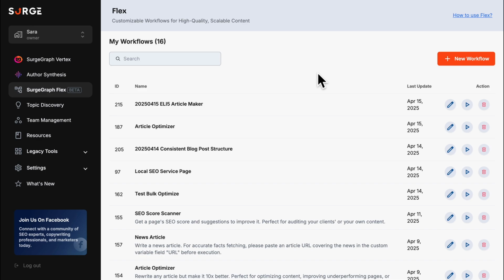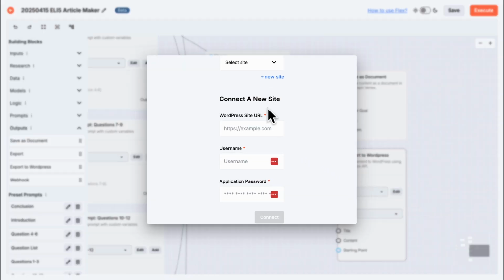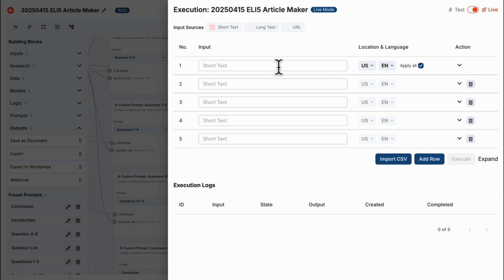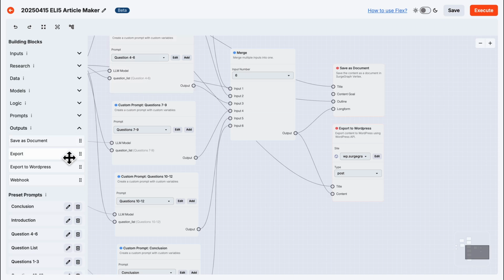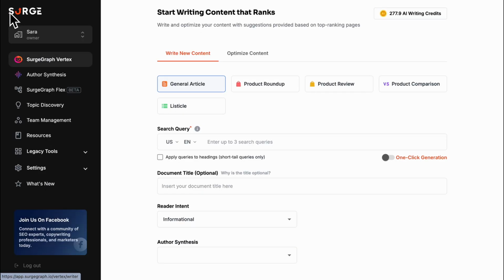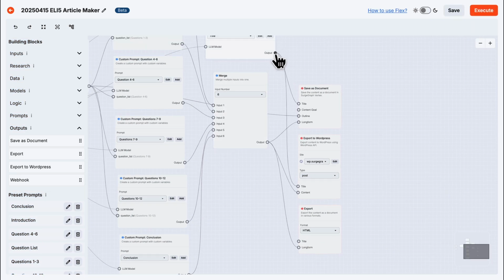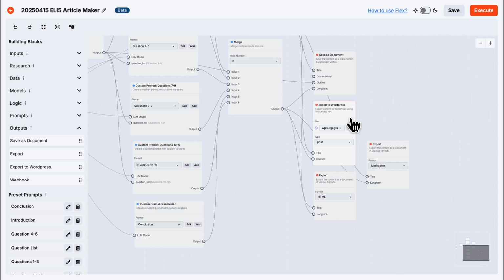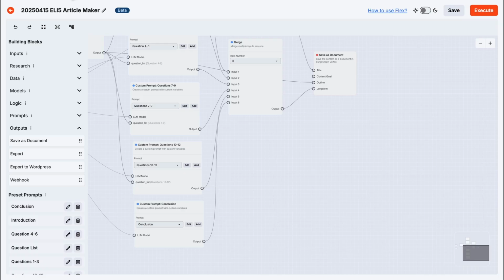How to Export Content From Flex to WordPress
Learn how to export and publish your content from any Flex workflow to WordPress.